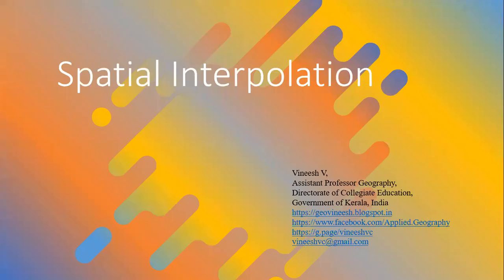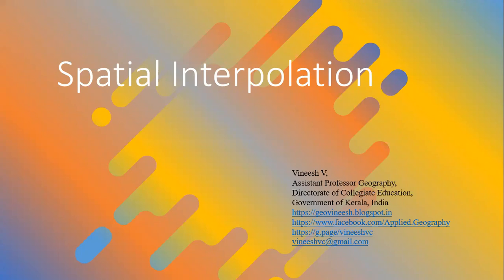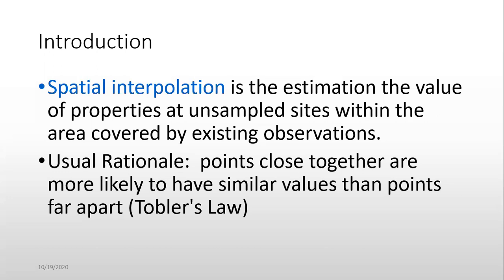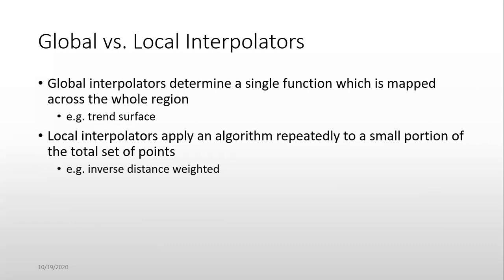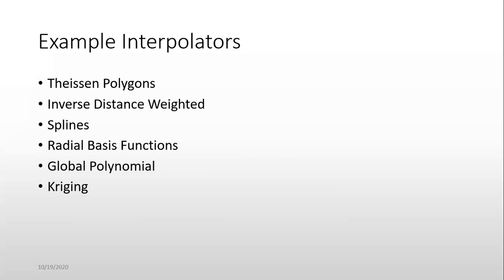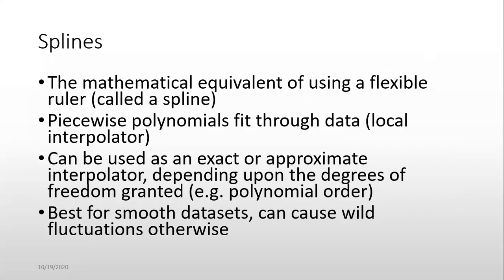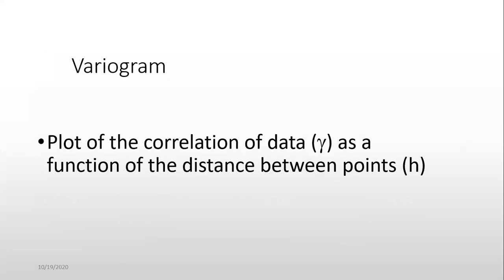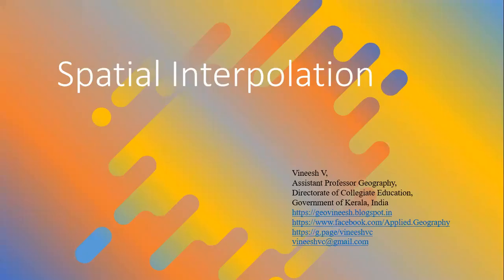Spatial Interpolation. GIS.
Spatial Interpolation.

Theissen Polygons
Inverse Distance Weighted
Splines
Radial Basis Functions
Global Polynomial
Kriging

Spatial interpolation is the estimation the value of properties at unsampled sites within the area covered by existing observations.

Usual Rationale:  points close together are more likely to have similar values than points far apart (Tobler's Law)